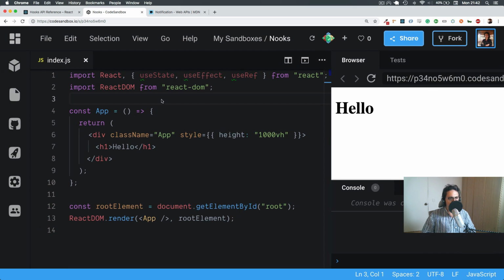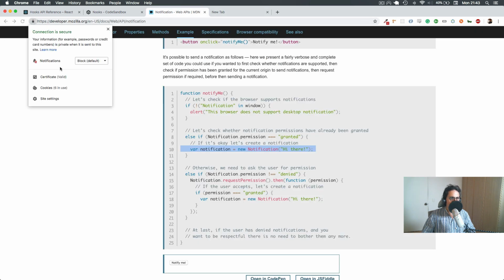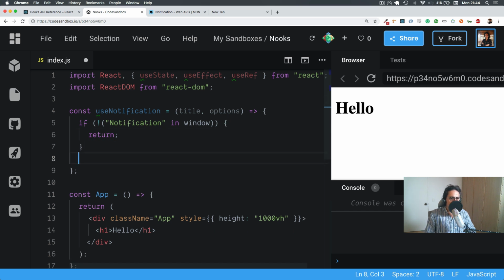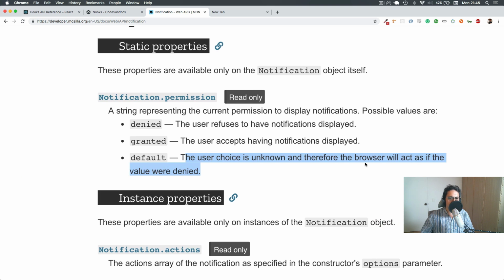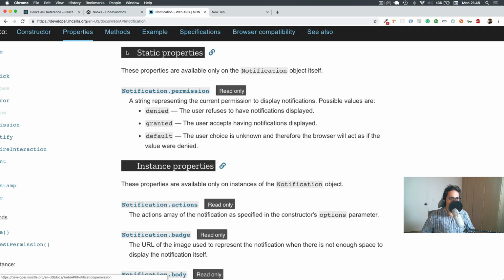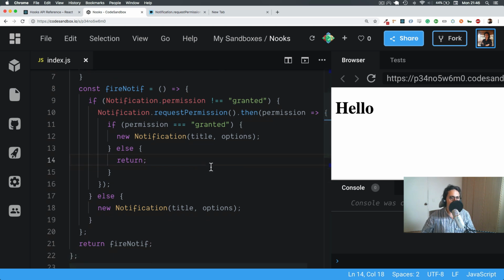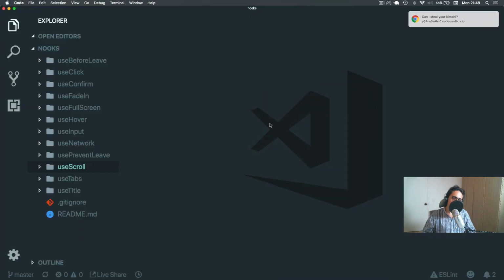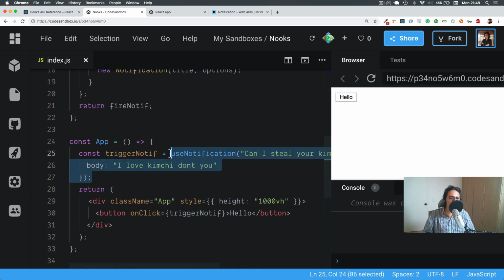실전형 리액트 Hooks | #2 7 useNotification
한글자막 ON!
React Hooks 무료 강의 시리즈 입니다. 언제나 그러하듯이, 이론도 배우고 동시에 실전으로 바로 써먹을 수 있는 리액트 훅 10개를 만들어볼껍니다! 뿐만 인가요? 이걸 오픈소스에 어떻게 올리는지도 배우는 실전형 강의입니다. :)
이 영상의 한글 번역은 노마드 장학생이신 @Danah 님이 애써주셨습니다. 고맙습니다!